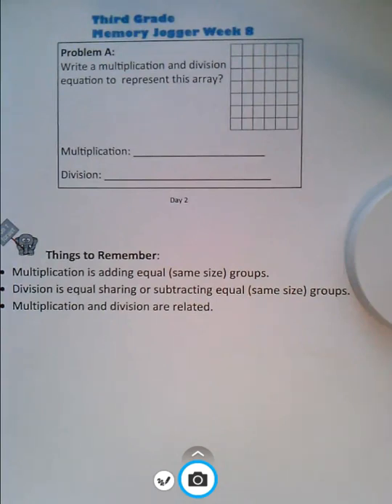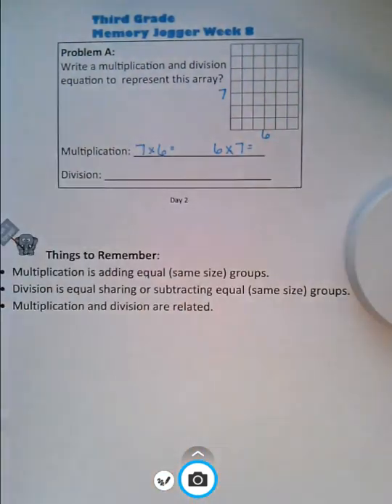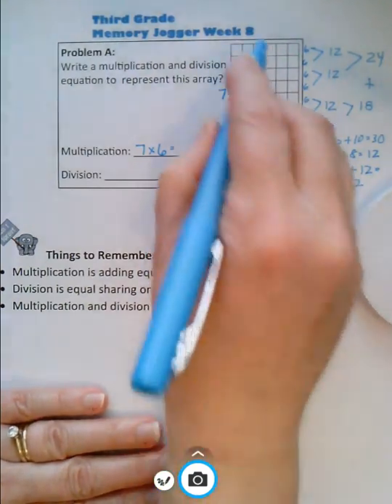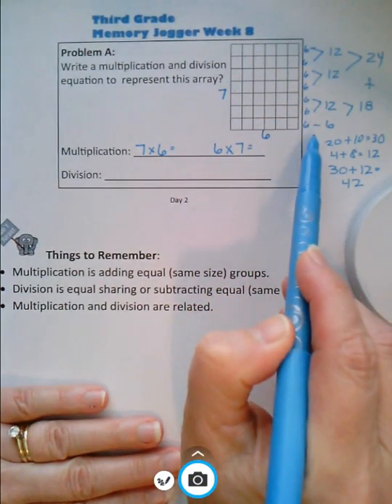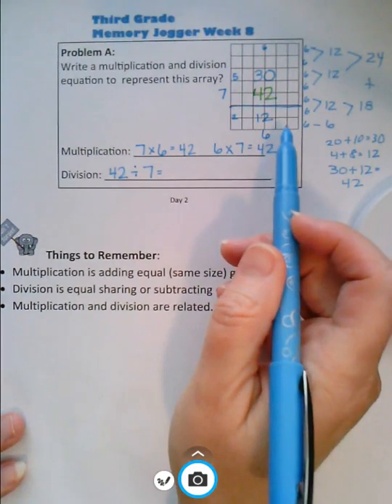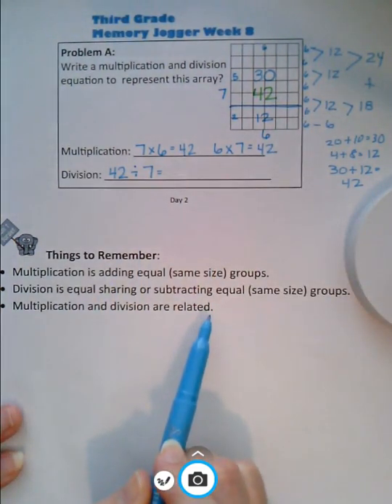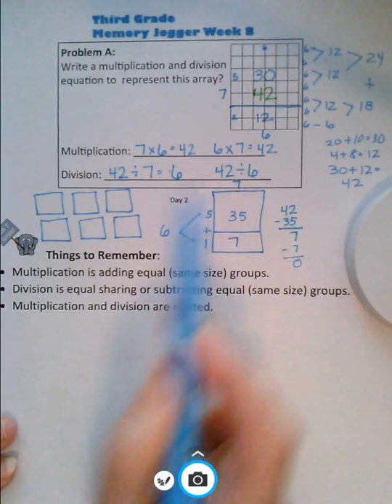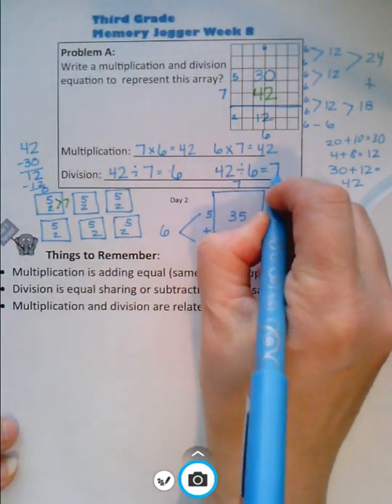3MJ Week 8 Day 2 Problem A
This problem addresses using arrays to represent multiplication and the relationship between Multiplication and Division for 3rd grade students.